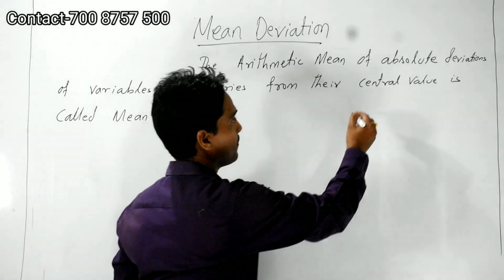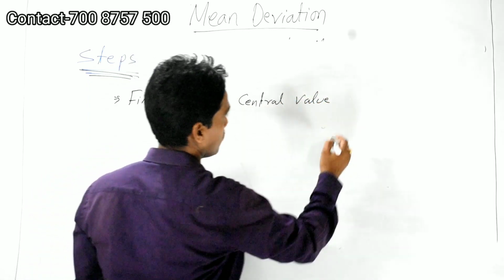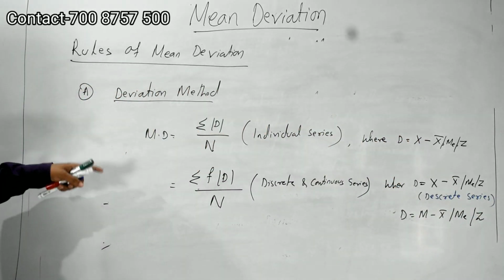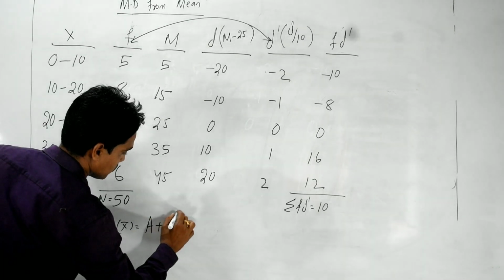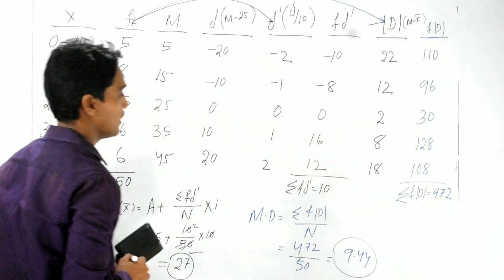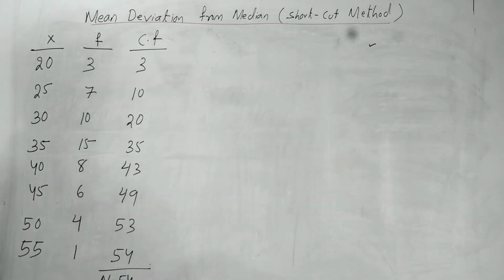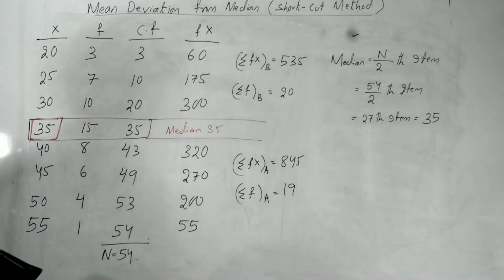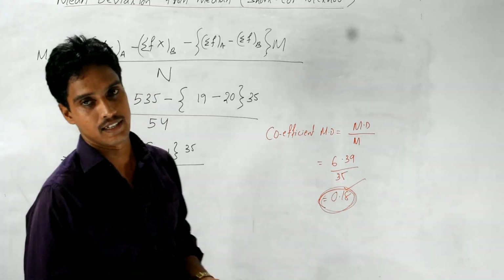MEAN DEVIATIONS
My dear Students be Honest on Your Study. I'll try my best to give u best videos on Different Topics &  fulfill ur Educational needs.
#+2meandeviation
#+3meandeviation